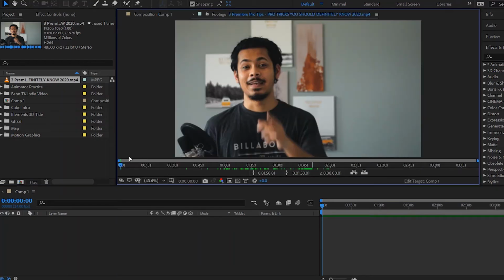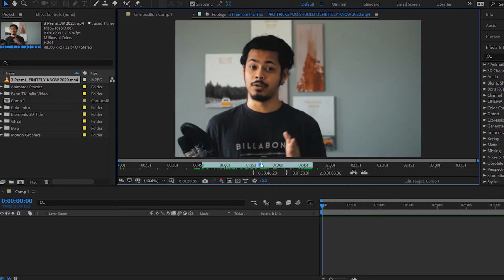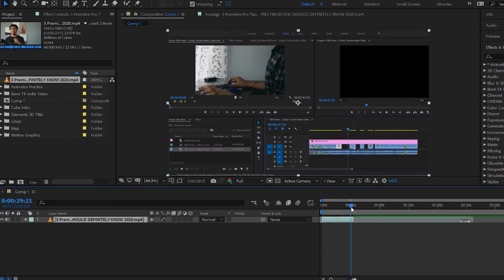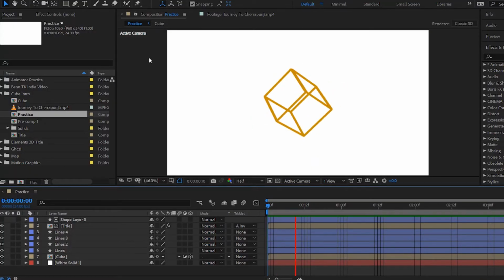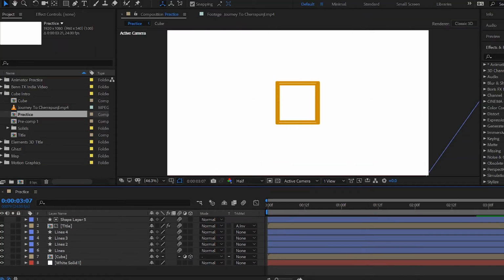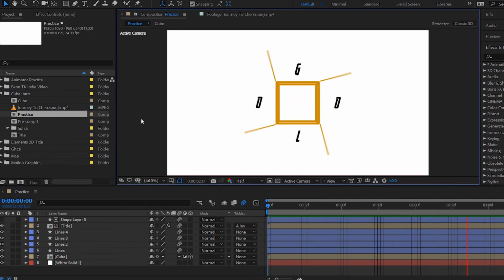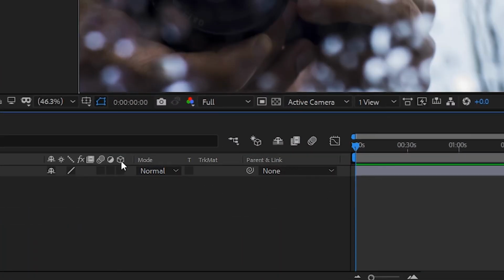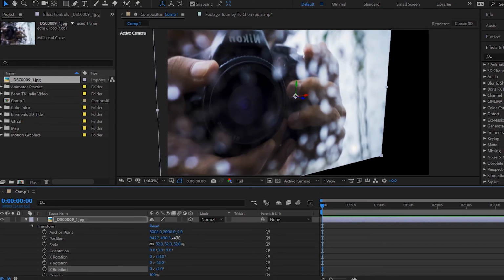3 After Effects Tips - PRO TIPS YOU MUST KNOW IN 2020 😍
In this video I will share 3 after effects tips. Pro tricks that you should definitely know in 2020. These after effects tips are very easy to understand. These after effects tips can massively speed up your editing and make you an awesome editor!

I am building a full length masterclass playlist on Adobe After Effects right on this channel.

Gear Used:
My Camera : Nikon D3200
Recording Gear
Pop Filter